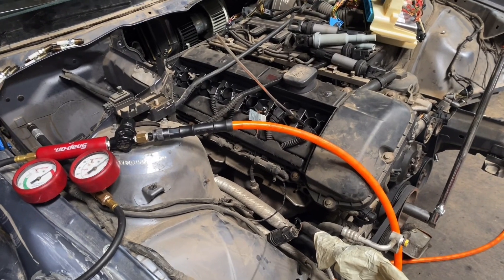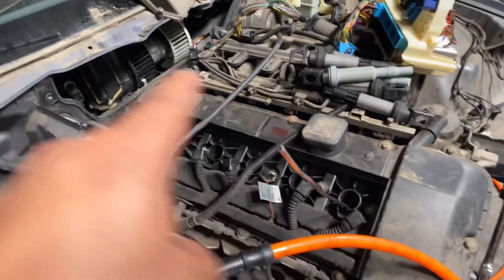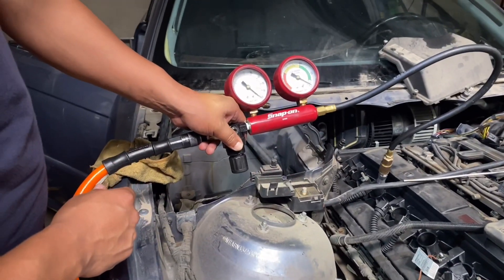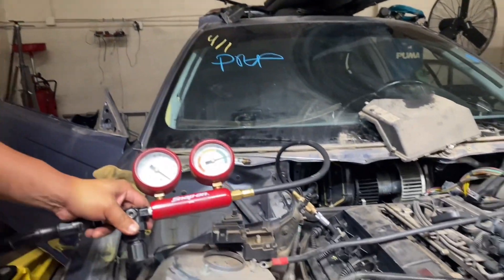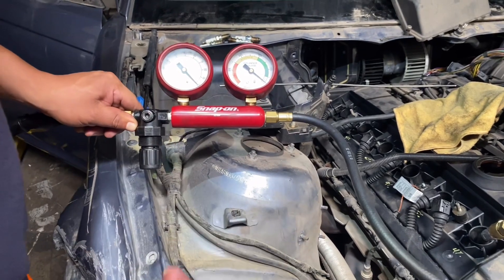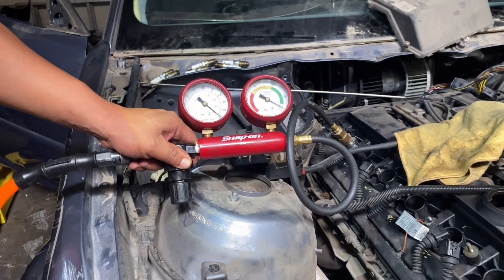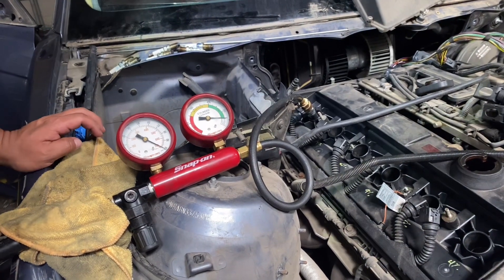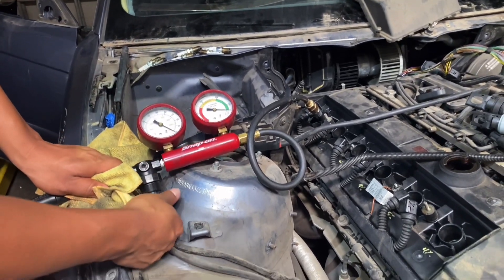BMW M54 330i 530i Leak Down Test Tutorial – Check Your Engine’s Condition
Hello Viewers,
Bimmer Merchant specializes in selling quality pre-owned bmw parts and that includes engines.  We sell good engine.  How do we know they are good?  Well, a leak down test is performed on all engines prior to removal.  This test can tell you if there is a loss of compression due to things like worn piston rings, burned or stuck valves or defective head gasket.  Our goal is to give the buyers a piece of mind that they are purchasing a good engine that will last a long time.